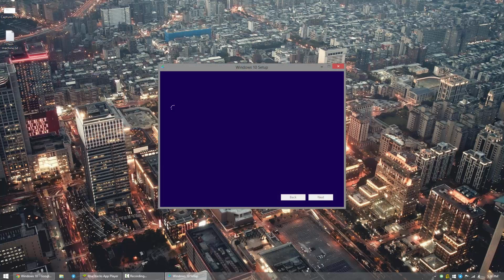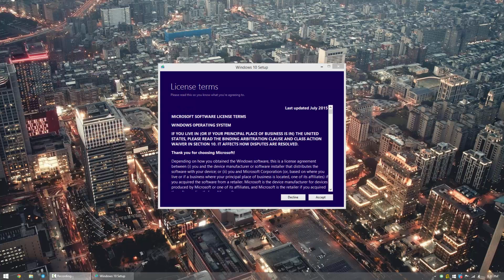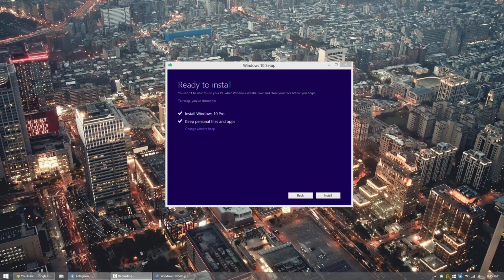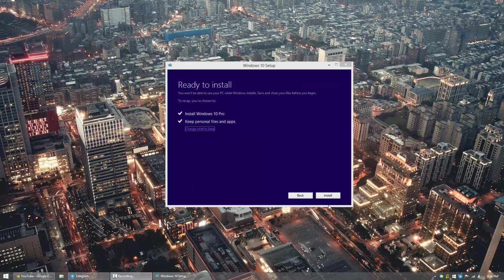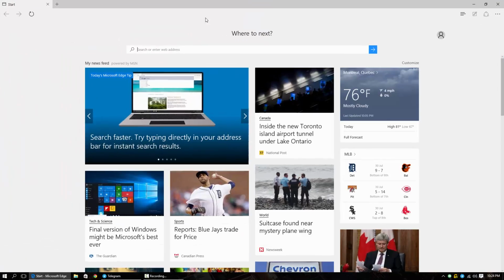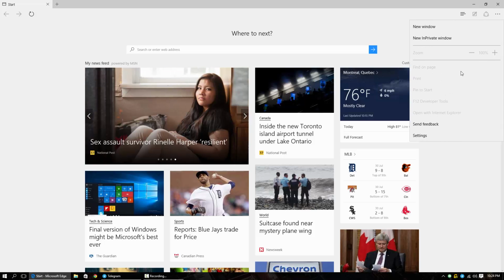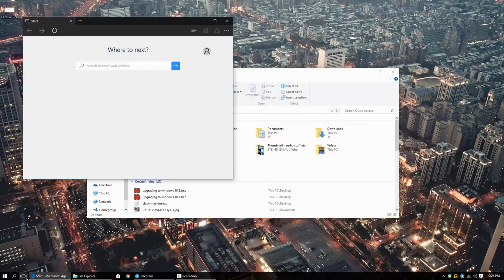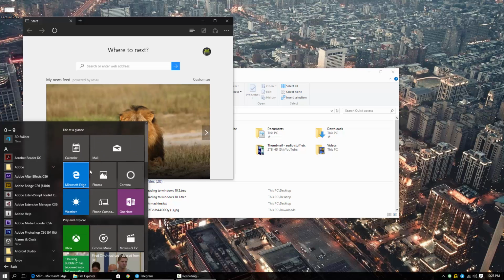Upgrading to Windows 10 + First Impressions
THUMBS UP!